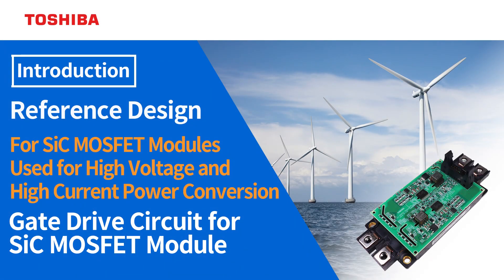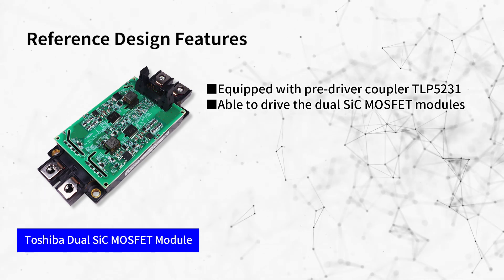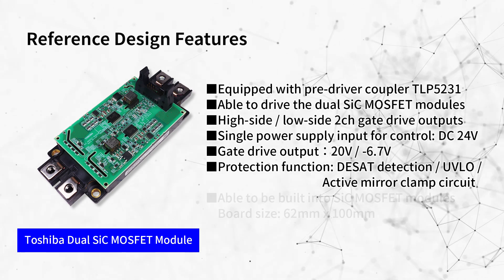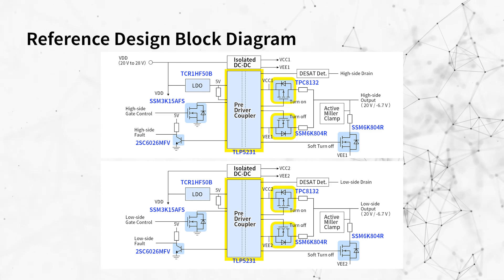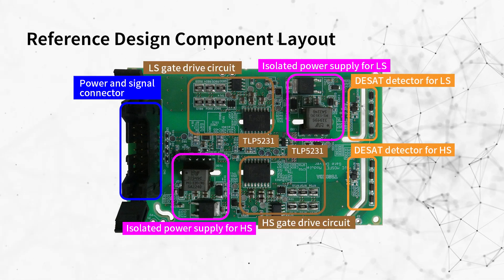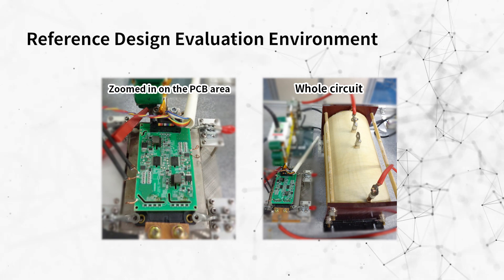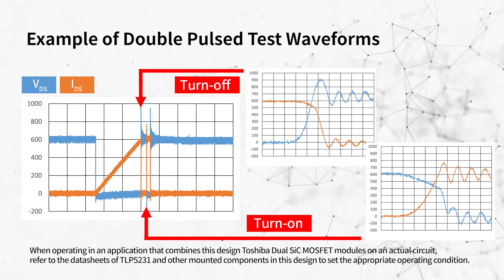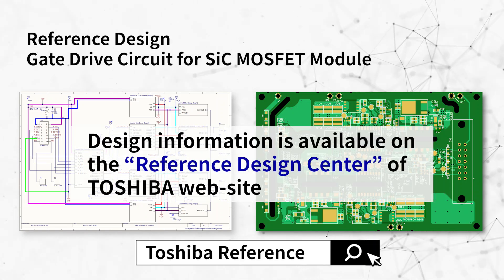Gate Drive Circuit for SiC MOSFET Module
This design is the gate drive circuit for high-current/high-voltage SiC MOSFET module. It can be installed on Toshiba dual MOSFET modules. Design files and guides for circuit design and operation are available as reference design.

■Chapter
0:00 OP/overview
0:25 Reference Design Features
1:15 Reference Design Block Diagram
1:36 Reference Design Component Layout
1:58 Pre-driver Coupler TLP5231
2:12 Toshiba Dual Sic MOSFET Module
2:18 Reference Design Evaluation Environment
2:40 Example of Double Pulsed Test Waveforms
3:09 Ending